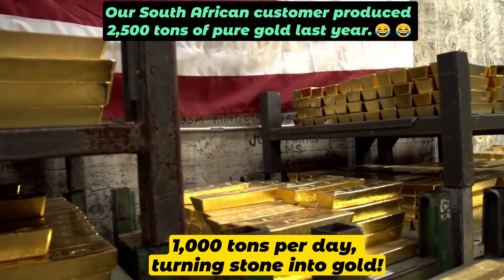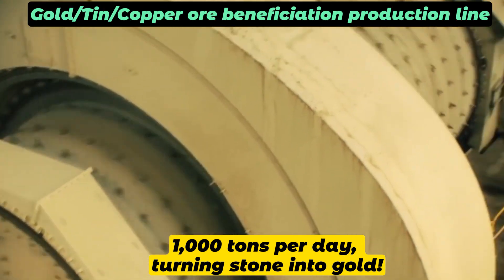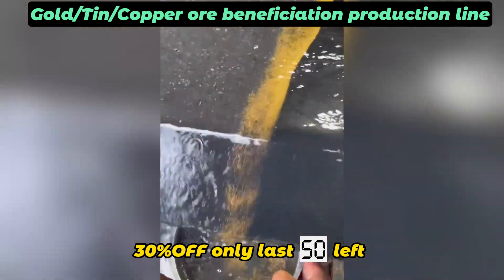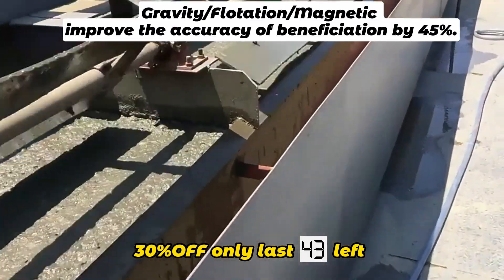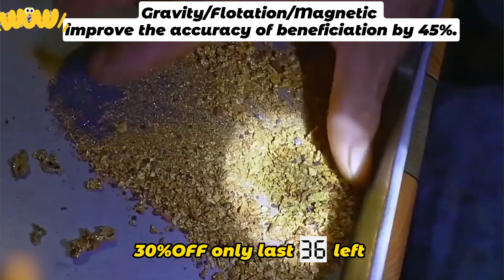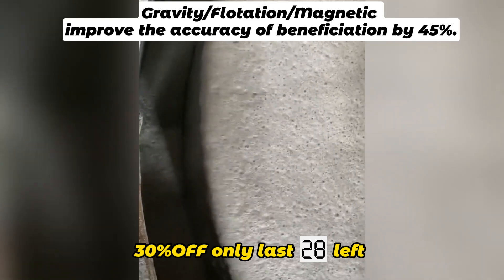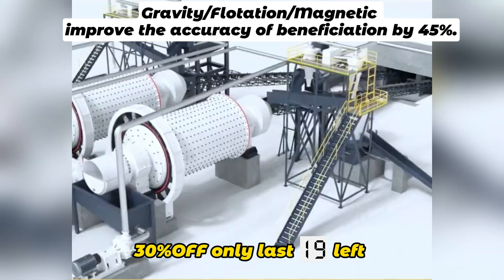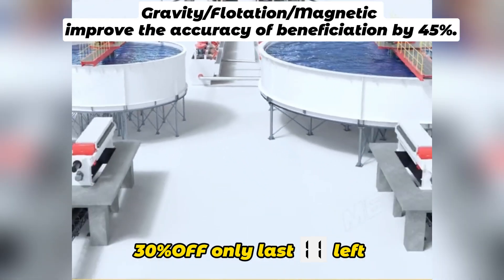goldore ballmill goldmines mineralprocessing